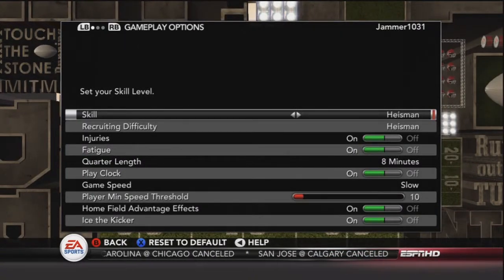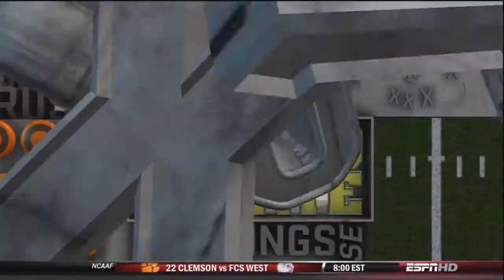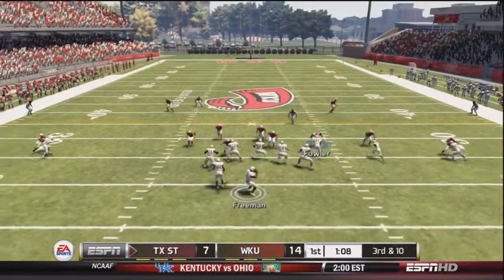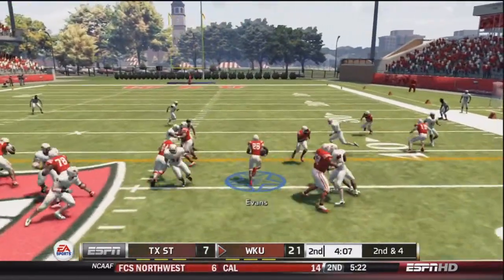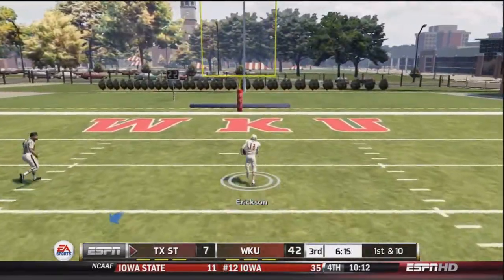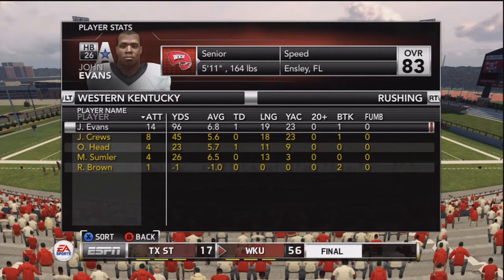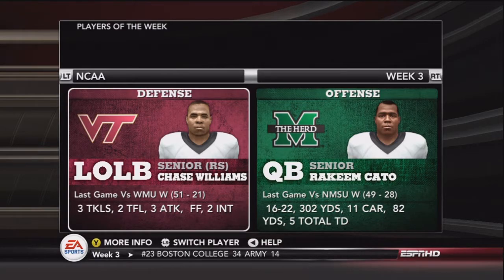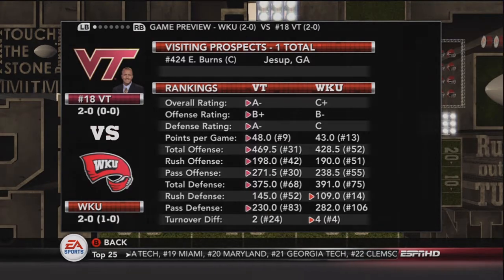NCAA Football 13 - WKU Dynasty Year 3: Week 3 vs Texas State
It's the 2014 home and conference opener against the Texas State Bobcats! How will WKU do following their upset over Kansas State?